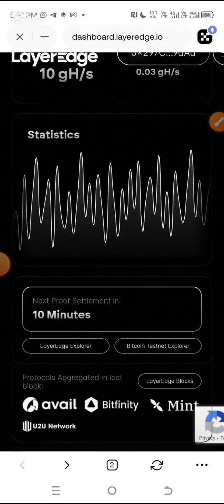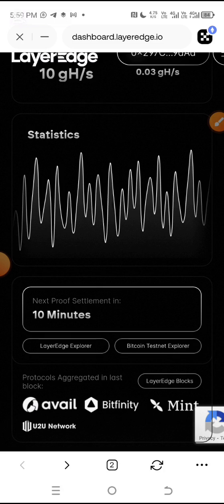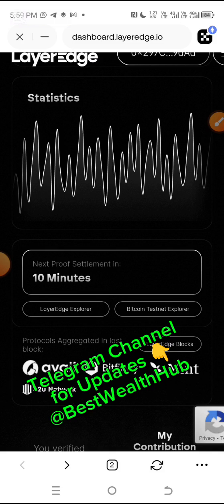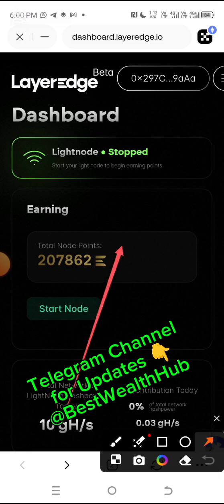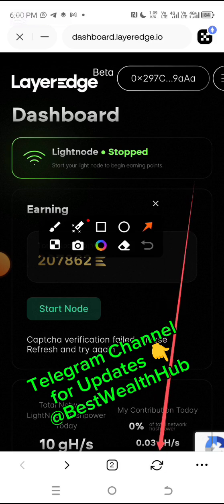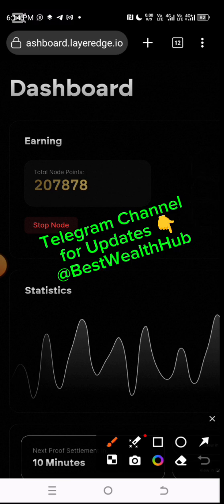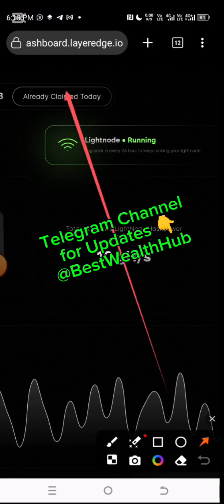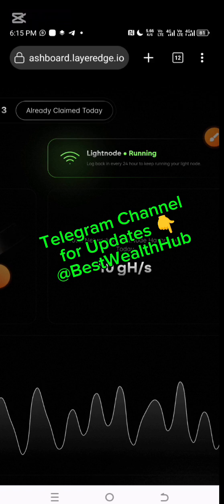LayerEdge All Problems Solved | Import your wallet from OKX to Metamask | How to Add Extension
✓ Ref. Code 👉  IvdOKBPr